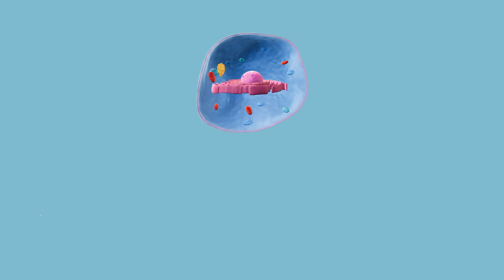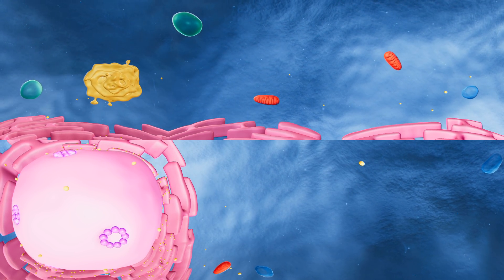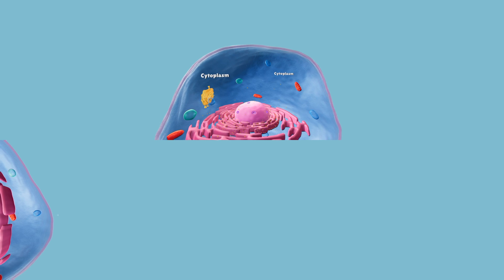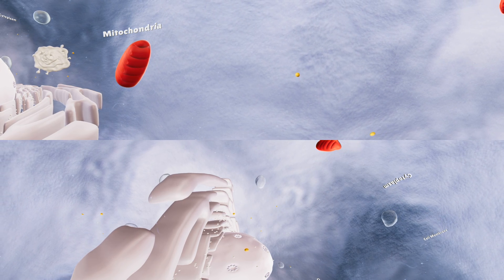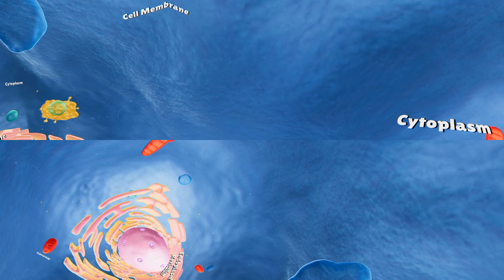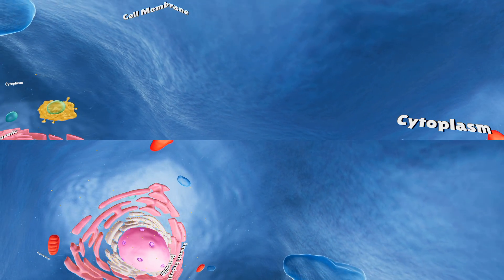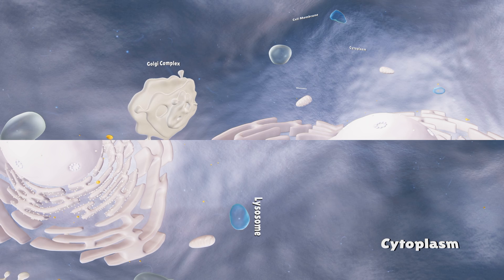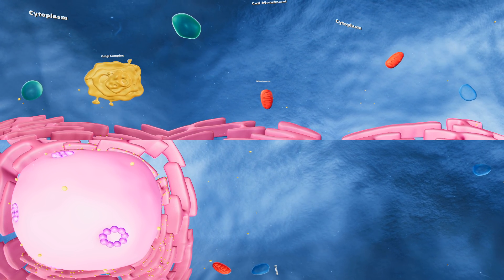Chapter 1: Introduction to the Animal Cell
This is the first sample video in the AP Biology VR series, created in collaboration with the School of Interactive Computing at Georgia Tech. For more such sample videos, be sure to follow our YouTube channel!